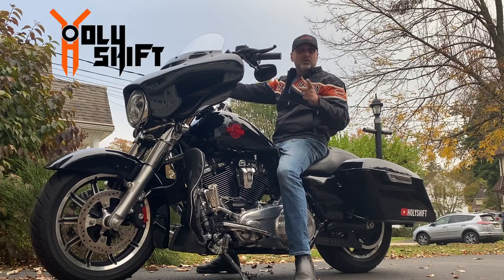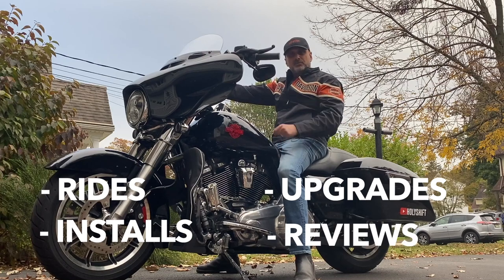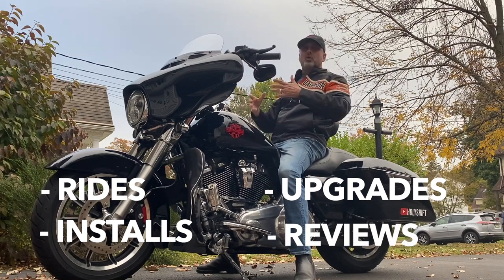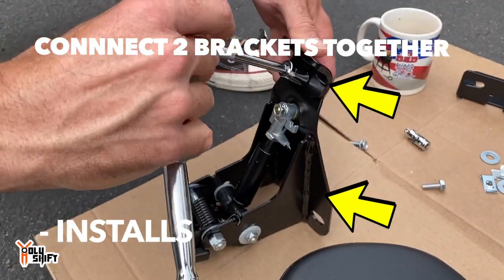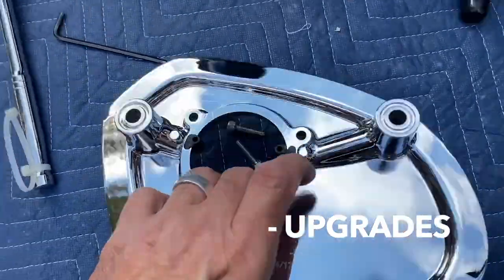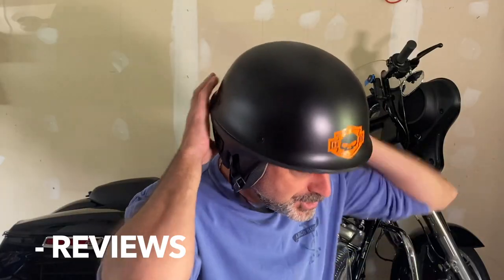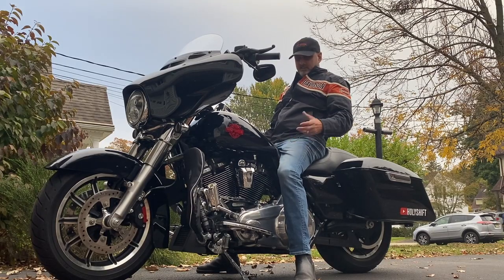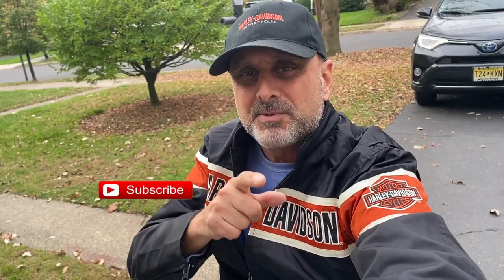Holy shiFt channel TRAILER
Short trailer where you can see all the Harley stuff I do on this channel...

Hey guys !

My video gear:
360 shots - I use - Insta360 one R

Bike set-up
The lights I changed on the Harley Electra Glide :